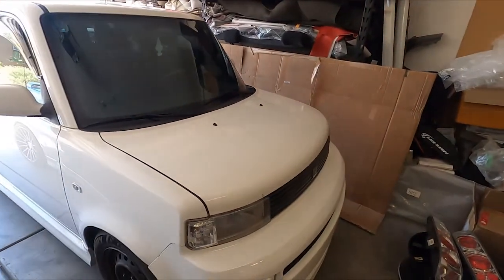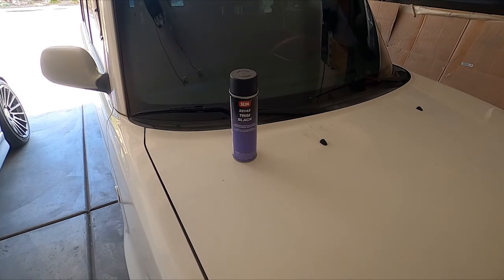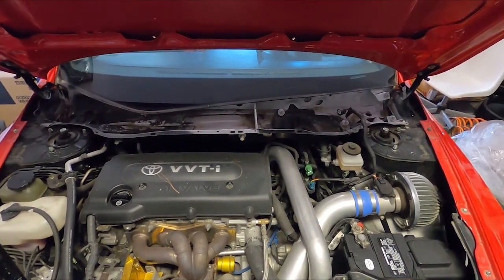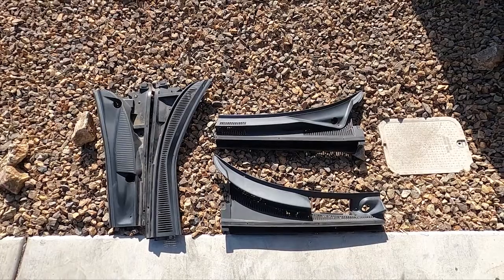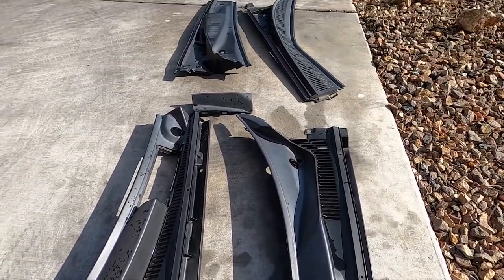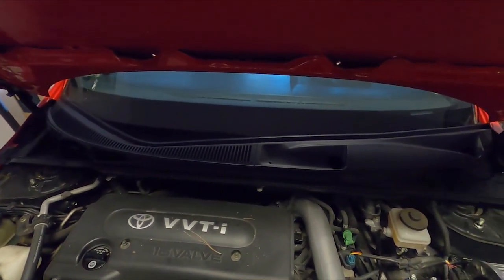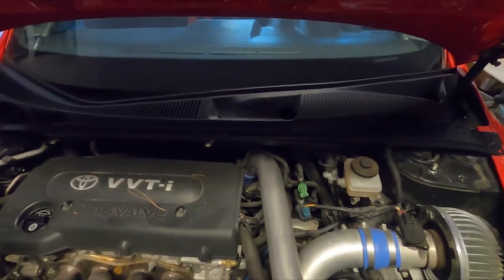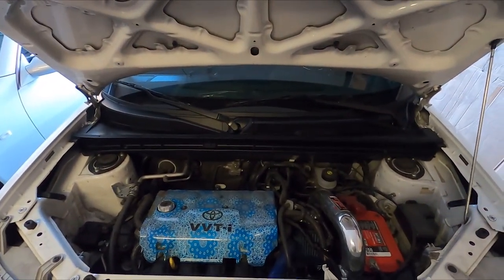DIY bringing plastic trim on my Scion tC and xB back to life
Ever wonder how dealerships used and older cars have plastic trim that looks pretty new?

DIY Video of restoration of some plastic trim panels on both the Scion tC and the xB.  Enjoy!

Merch now on the online store check it out!

And please excuse the rest of the website as it's still under construction. Thank you!